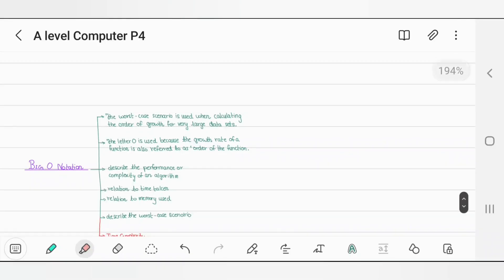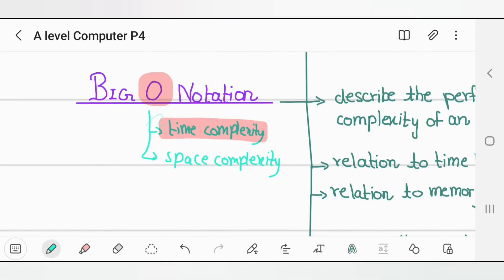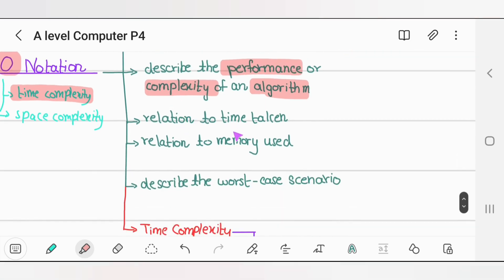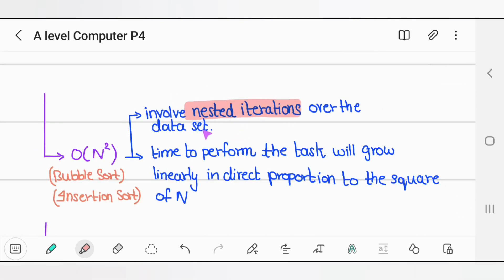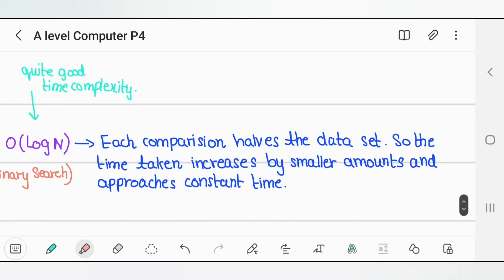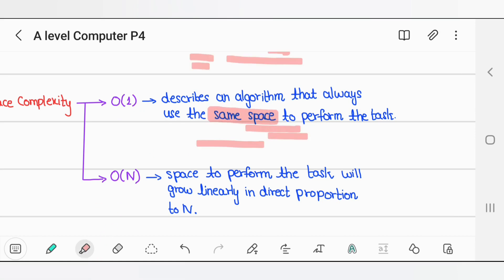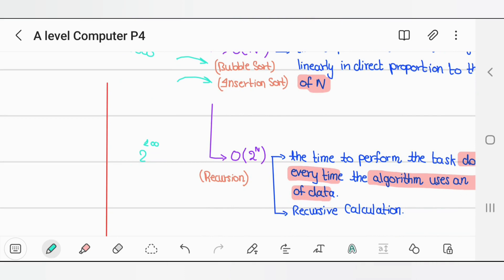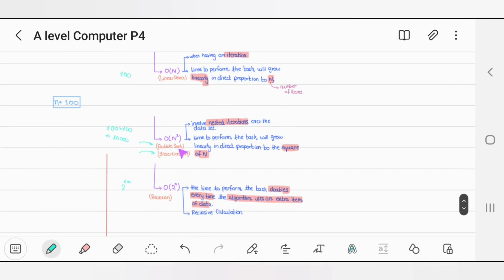A level Computer Science P4 (9618)||Big O Notation|| Crash Course Part 5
A level Computer Science Wbaatz notes Available.P1, P2 P3,P4.
you can message on Instagram.